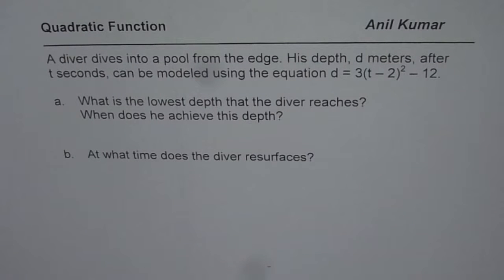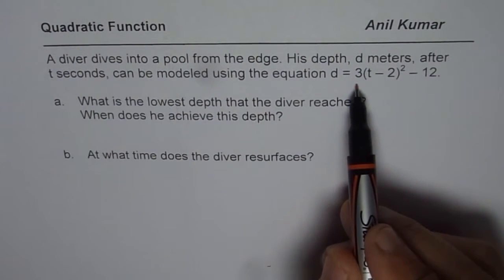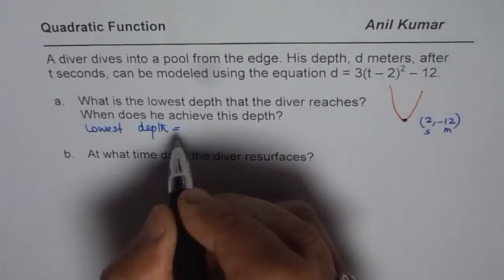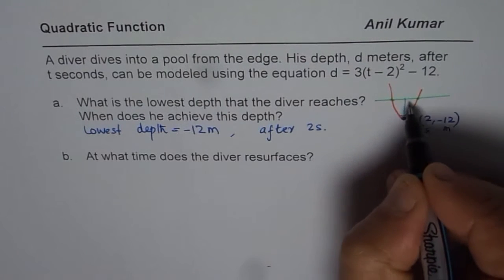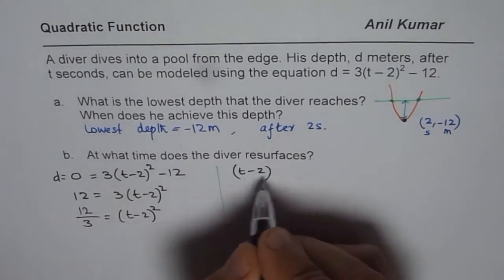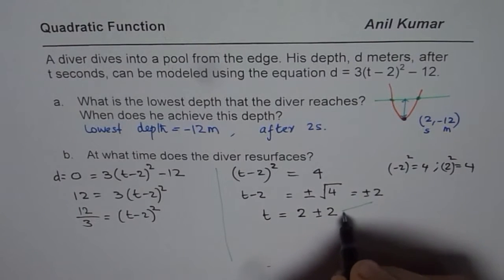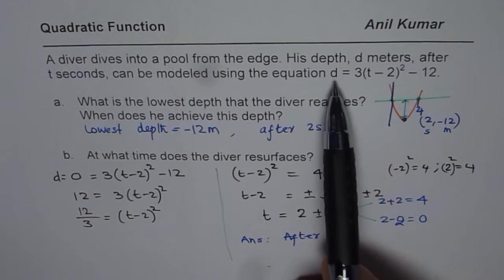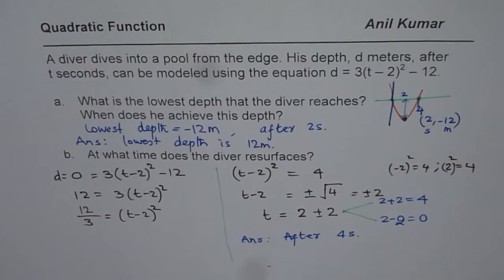Application Quadratic Function Depth of Diver